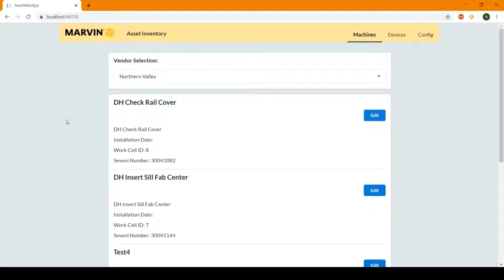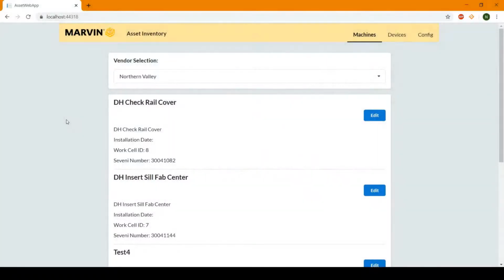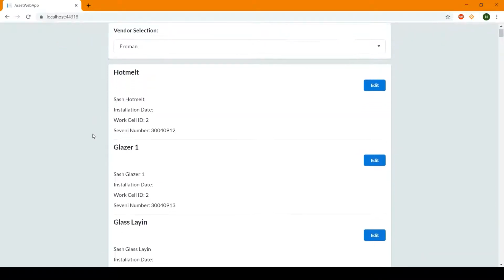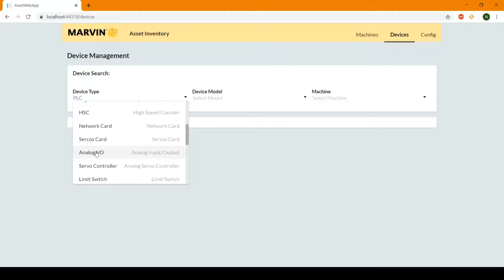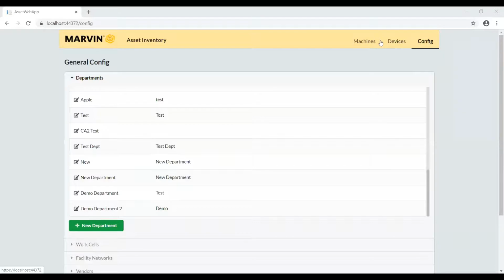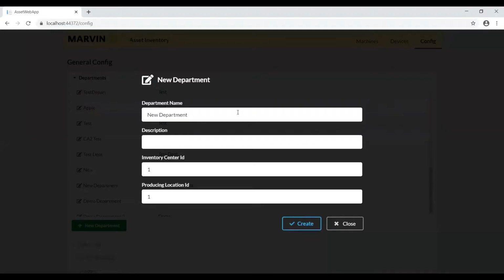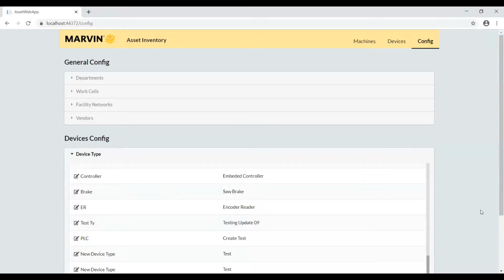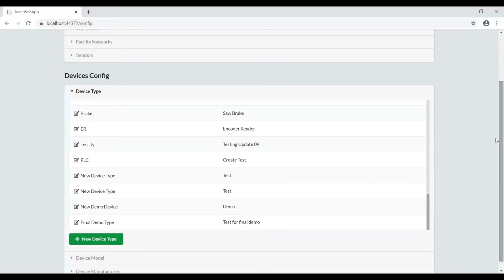Marvin Windows short video